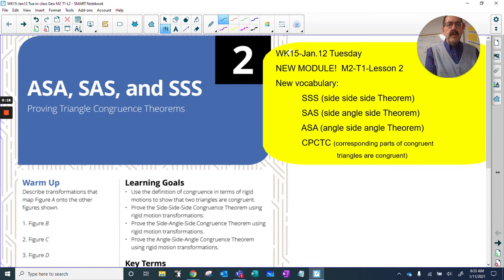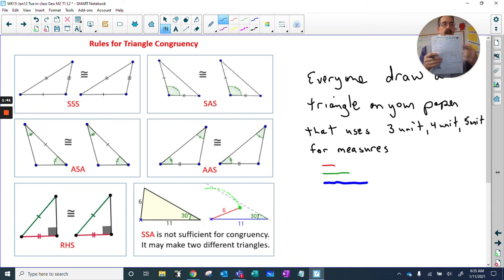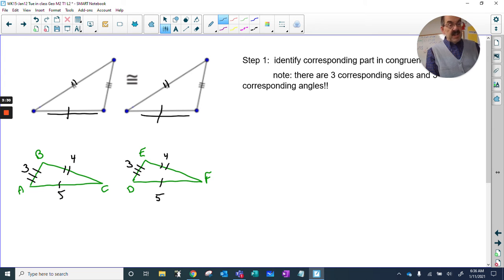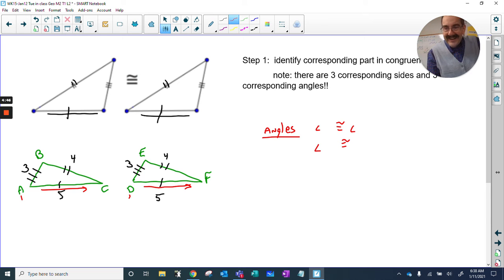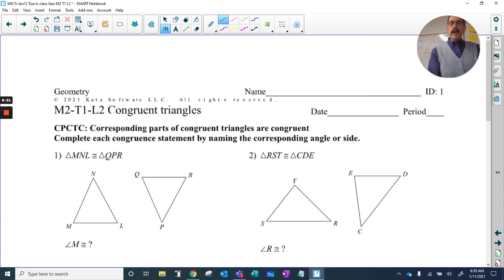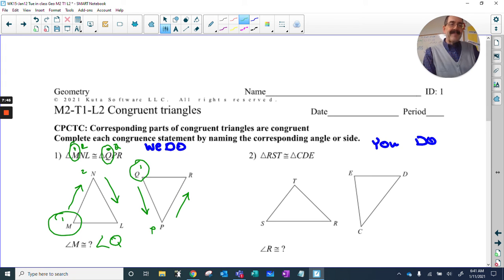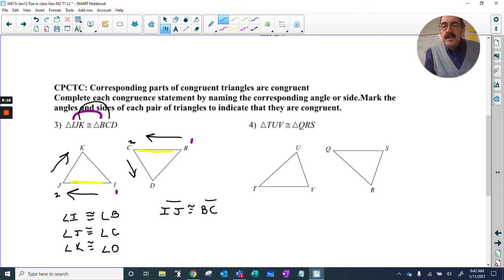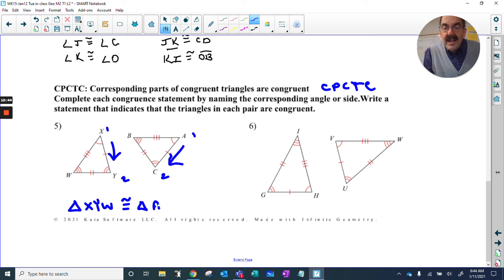WK15 Jan12 Tue in class video congruence an corresponding parts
Week15 Jan.12 Tue class video CPCTC Corresponding parts of triangles notation